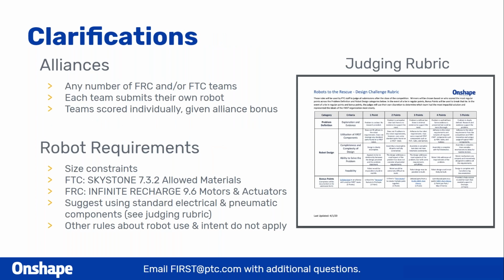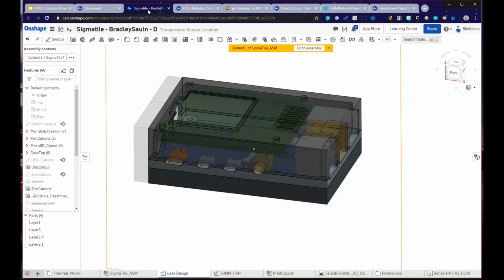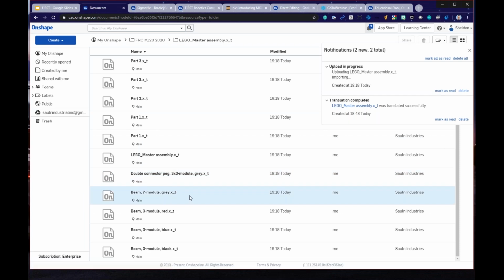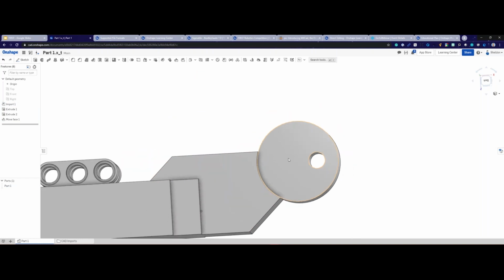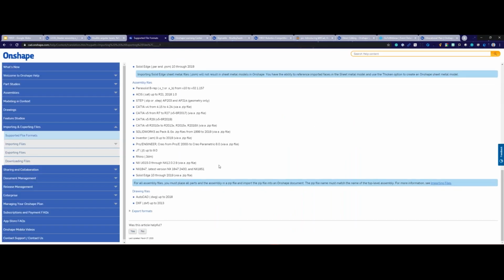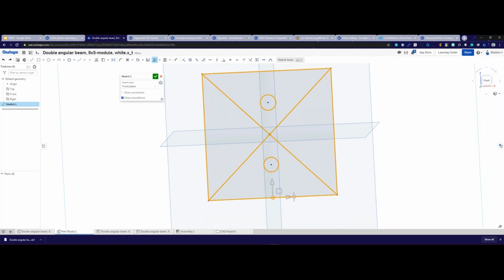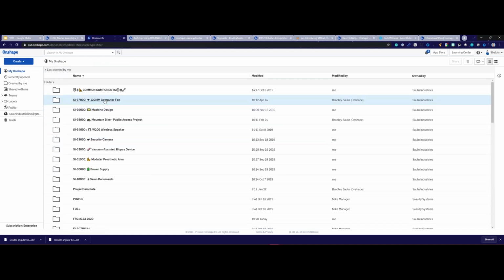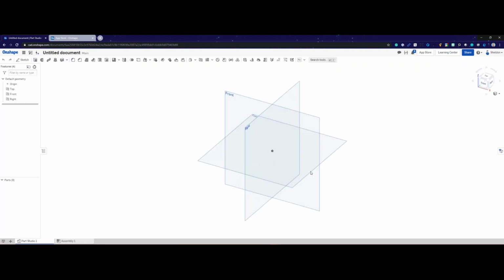Migrating FIRST Robotics teams from another CAD system to Onshape | PTC Academic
Onshape is provided FREE to FIRST Competitors, register for the EDU edition

This is the second webinar in the Robots to the Rescue design competition with Onshape. For more information or to sign up, please

 Learn about Onshape’s capabilities and functionality, including its ability to enable collaboration and ideation for your FIRST team. Take advantage of “Importing” and “Direct Editing” to successfully migrate your existing project data and organize it in Onshape.

 Our mission at PTC Academic is to empower students and educators to succeed in the next generation of industry where physical and digital converge. We want students to have access to the skills they need to be competitive in an ever-changing digital landscape.